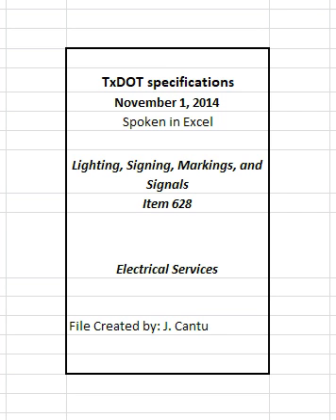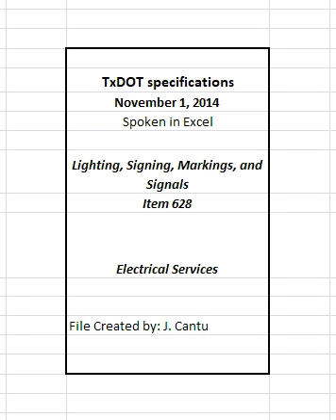TxDOT Item 628 Electrical Services